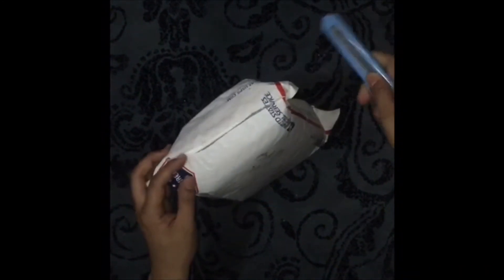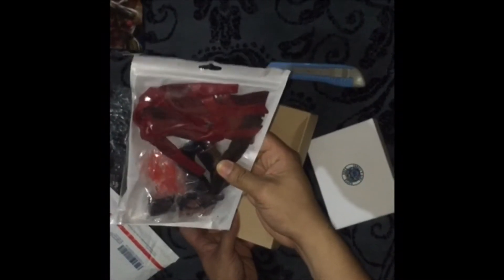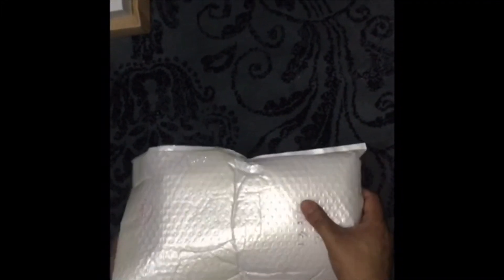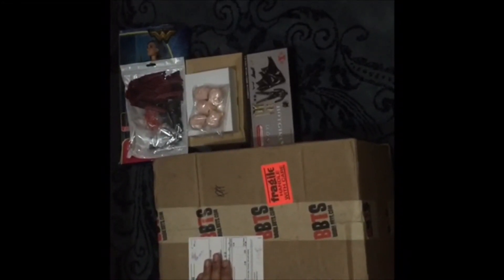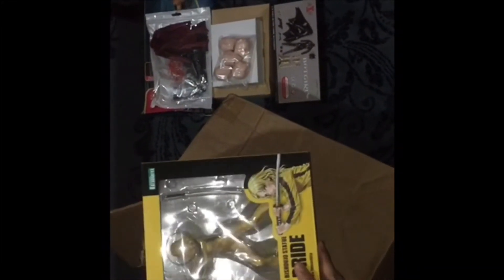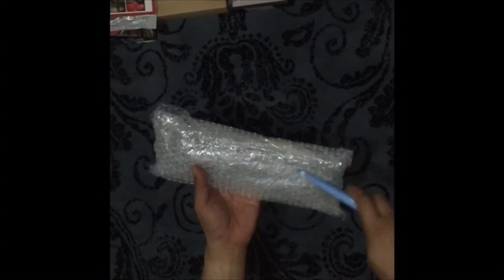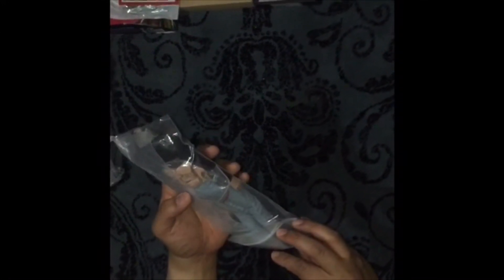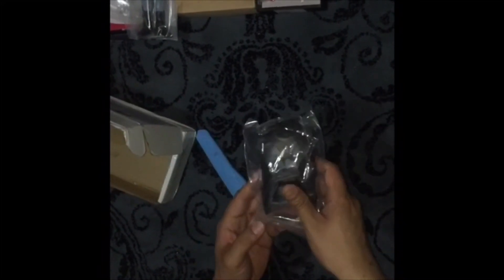2017 Haul and Unboxing (Part 1)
Haul and Unboxing 2017